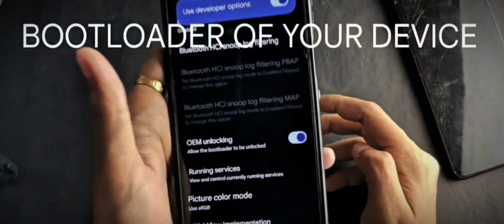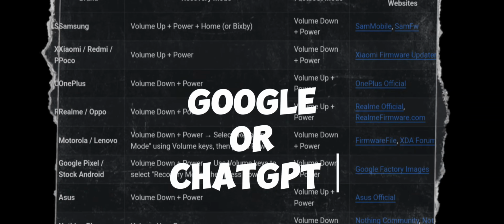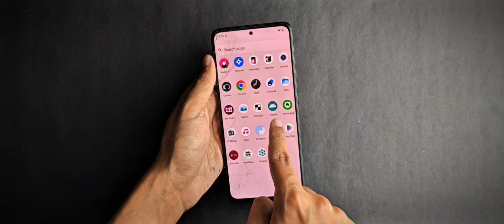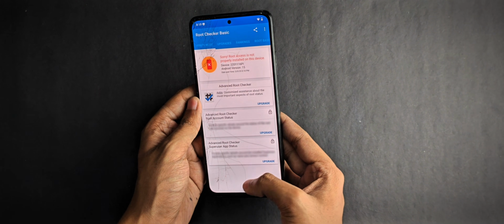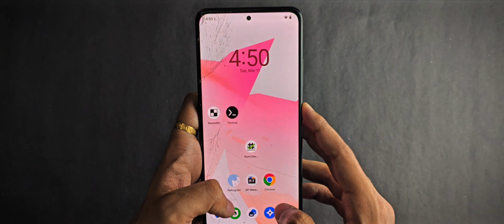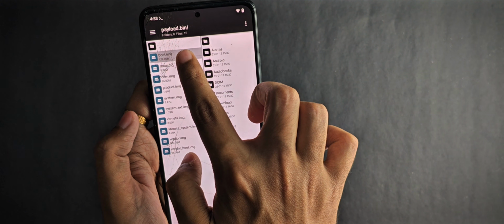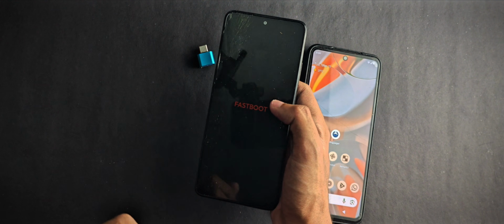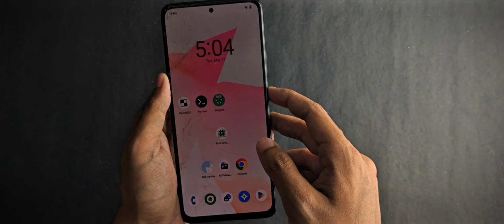[Without PC] 2 Ways To Root Any Android Phone In 2025 Using Magisk| No Recovery Needed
So bout 1 and a half year ago I posted a video on how to root your device and it got a lot of views.

So i thought of making another video with 2 different methods of rooting your phone so if you are a complete begginer then this video is for you

anyways let's start the video and btw sub to my channel for the latest updates and ofc your one sub will be enough to support me sooo make a sub right now

 TIMESTAMP
00:00 Introduction
00:27 Unlock Bootloader
00:47 1st Method - Step 1 (Find & Flash Custom Recovery)
01:08 1st Method - Step 2 (Boot your phone in Recovery Mode)
01:39 1st Method - Step 3 (Flash MAGISK)
04:26 Unroot your Phone
05:13 2nd Method - Step 1 (Download Device Stock ROM or Custom ROM you are currently on)
05:35 2nd Method - Step 2 (Find the Codename of your Phone)
06:28 2nd Method - Step 3 (How to find Stock ROM)
07:32 2nd Method - Step 4 (Extract boot.img from Stock ROM)
08:02 2nd Method - Step 5 (Install MAGISK)

▷▷▷USEFUL & TRENDING VIDEOS▷▷▷